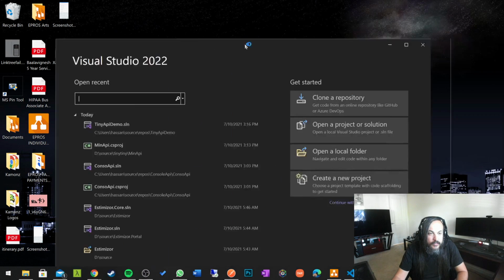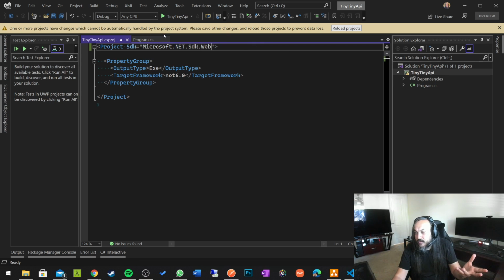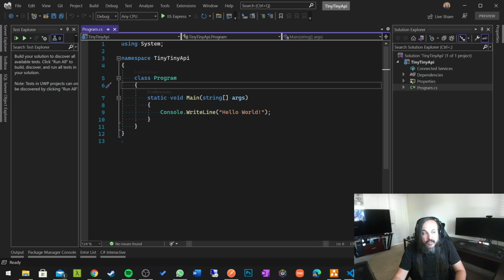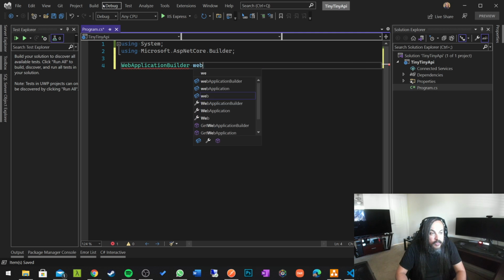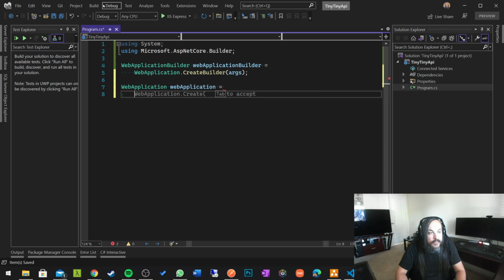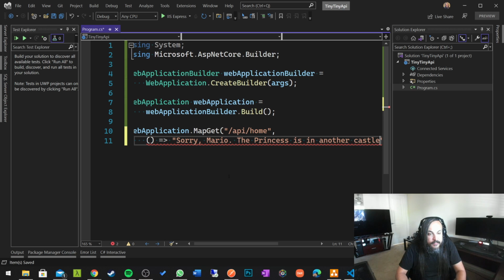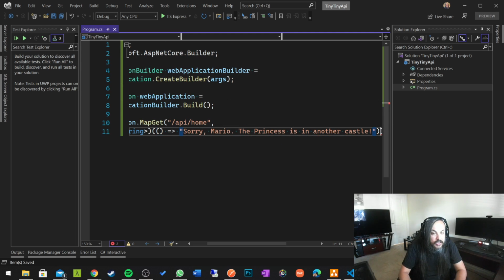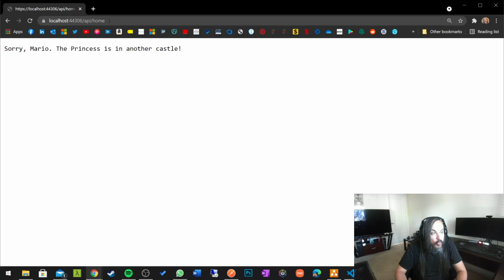How to Create API Endpoint in 3 Minutes!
In this video, I'm going to show you one of the most amazing features in ASP.NET 6 - which is the ability to spin up an API endpoint in less than 3 minutes.

This feature was announced as part of ASP.NET 6 team blog posts which you can learn about here in this link: